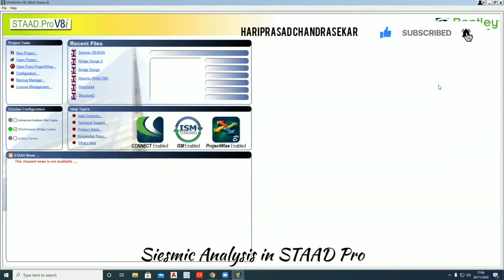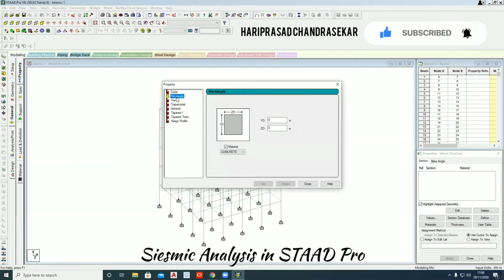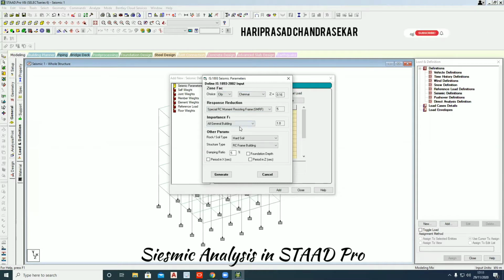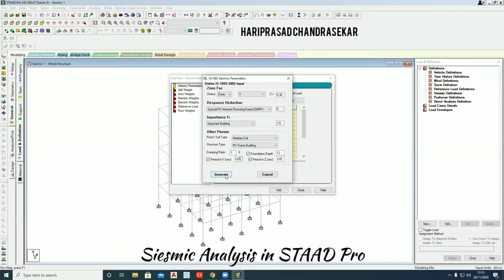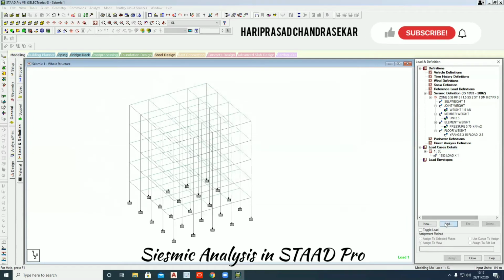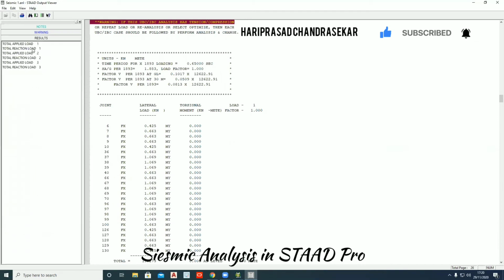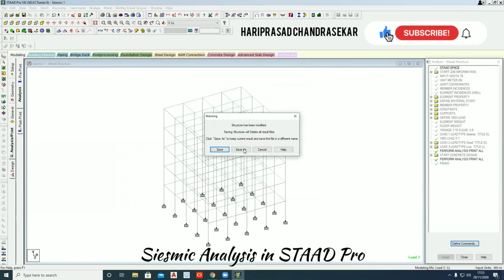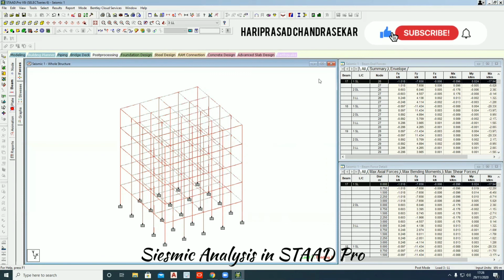Siesmic Analysis in STAAD Pro